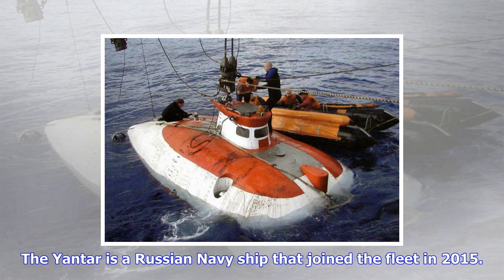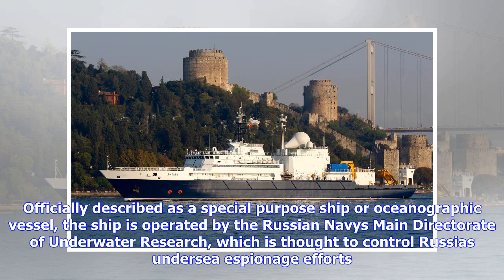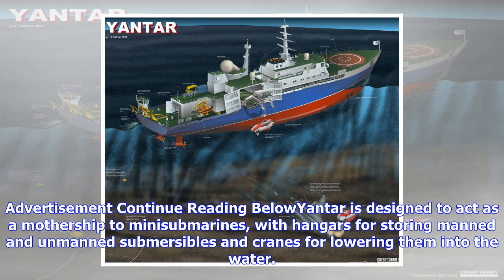Breaking News | What is a russian spy ship doing in the eastern mediterranean?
What is a russian spy ship doing in the eastern mediterranean?

A Russian Navy ship with a fishy past is currently sailing around the eastern Mediterranean. Describ...